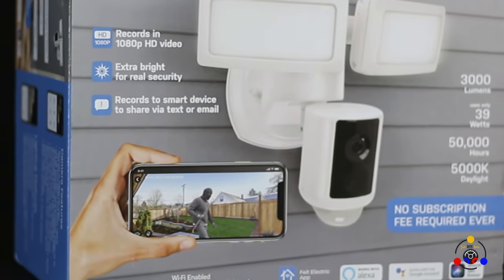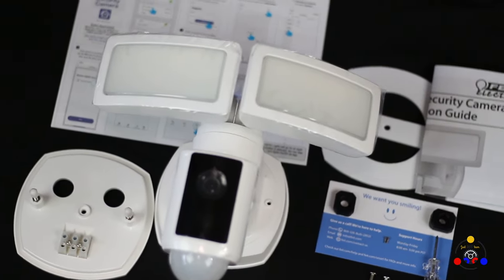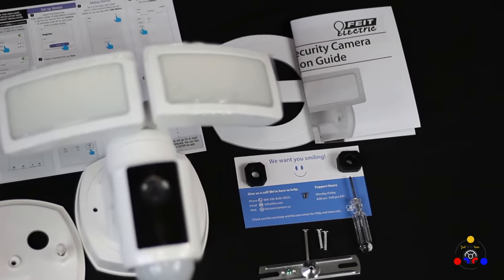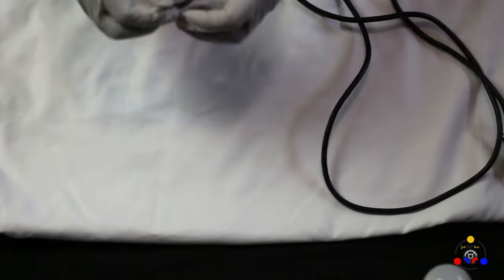Feit Electric Smart Flood Light Camera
Re-upload - We've corrected the audio/sound issue in this 2nd upload.

1080P HD Video, 270 Degree Field of View
Movement Detection up to 32 Feet
No Subscription Fee Required Ever
Two-way Audio
Ultra Bright 3000 Lumens
Only Supports 2.4GHz Wi-Fi Networks

Klein Tools 32500 11-in-1 Screwdriver / Nut Driver Set, 8 Bits (Phillips, Slotted, Torx, Square), 3 Nut Driver Sizes, Cushion Grip Handle

Klein Tools D213-9NE Pliers, 9-Inch Side Cutters, High Leverage Linesman Pliers Cut Copper, Aluminum and other Soft Metals

IRWIN Vise-Grip Wire Stripping Tool / Wire Cutter, 8-Inch (2078309), Multicolor

IRWIN VISE-GRIP Wire Stripper, Self-Adjusting, 8-Inch (2078300)

BOSCH Power Tools Combo Kit CLPK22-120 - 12-Volt Cordless Tool Set (Drill/Driver and Impact Driver) with 2 Batteries, Charger and Case, Blue

Mechanix Wear: FastFit Work Gloves - Touch Capable (Large, Black)